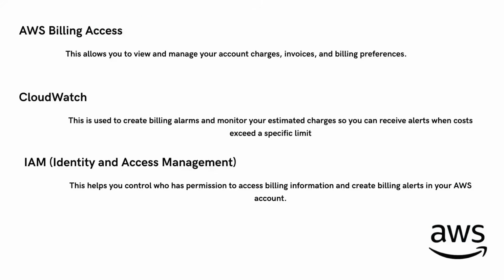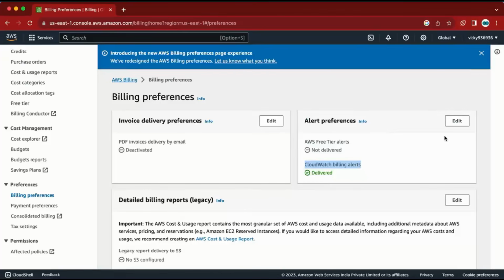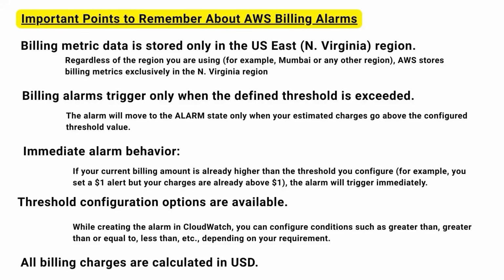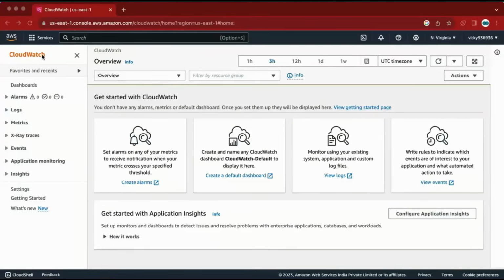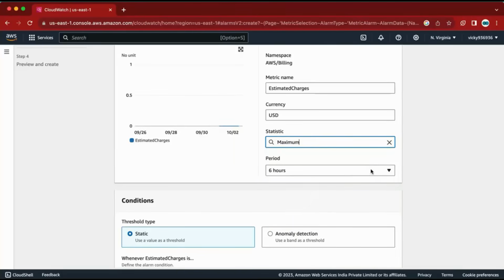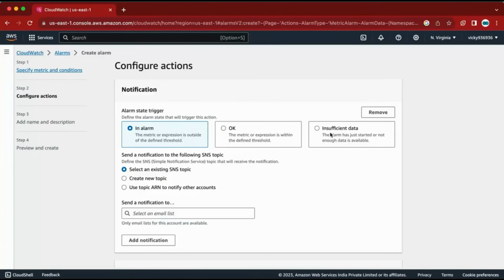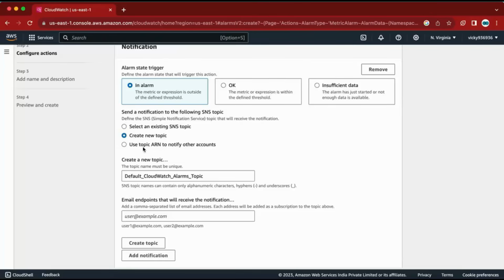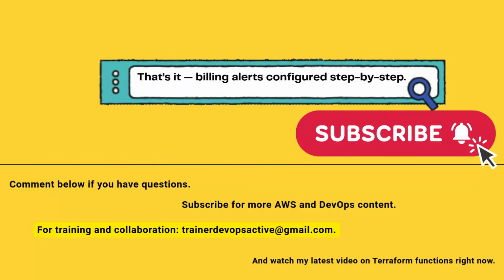CloudWatch Alerts | Never Get Surprised by AWS Bills Again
AWS Billing Alert Setup Step-by-Step | Create CloudWatch Billing Alarm to Avoid Unexpected Charges (2026)

Are you worried about unexpected AWS charges?
In this complete step-by-step tutorial, you will learn how to properly configure AWS Billing Alerts using Amazon CloudWatch so you can avoid surprise AWS bills.

Many AWS beginners believe AWS is expensive. However, in most cases, high bills happen because billing alerts were not configured correctly — or not enabled at all.

In this video, I will show you how to:
• Enable AWS Billing Alerts from Billing Preferences
• Configure CloudWatch Billing Alarm correctly
• Set threshold values for Total Estimated Charges
• Understand alarm states (OK, ALARM, Insufficient Data)
• Create SNS email notifications
• Avoid common AWS billing mistakes

This tutorial is perfect for:
• AWS beginners
• DevOps freshers
• Cloud practitioners
• Students preparing for AWS certification
• Anyone using AWS Free Tier
• Engineers who want to control AWS costs

🔹 Root User vs IAM User Billing Access
The root user has billing access by default. IAM users must be explicitly granted billing permissions before managing billing settings.

🔹 Billing Metrics Region
AWS billing metric data is stored only in the US East (N. Virginia) region, regardless of the region you are operating in.

🔹 Threshold Configuration
CloudWatch billing alarms trigger only when the configured threshold is exceeded.

🔹 Immediate Alarm Behavior
If your current AWS charges already exceed the threshold value, the alarm will trigger immediately.

🔹 Currency
All AWS billing metrics are calculated and displayed in USD (United States Dollar), irrespective of your country.

Why You Must Configure AWS Billing Alerts
Without a CloudWatch billing alarm:

• You may not notice increasing charges
• Misconfigured resources can run continuously
• Free Tier limits can be exceeded
• You may receive an unexpected AWS invoice

With proper billing alerts:
✔ You get early notifications
✔ You stay within budget
✔ You monitor estimated charges
✔ You avoid bill shock

Step-by-Step Process Explained
1️⃣ Enable Billing Alert from AWS Billing Preferences
2️⃣ Open Amazon CloudWatch
3️⃣ Select Total Estimated Charges metric
4️⃣ Set threshold value (example: $1, $5, $20)
5️⃣ Configure SNS notification
6️⃣ Create and monitor alarm state

This is a practical AWS cost monitoring tutorial designed for real-world usage.

Related Topics You Should Learn Next